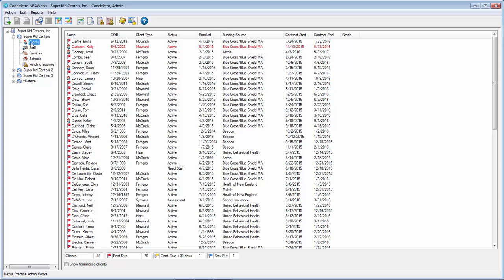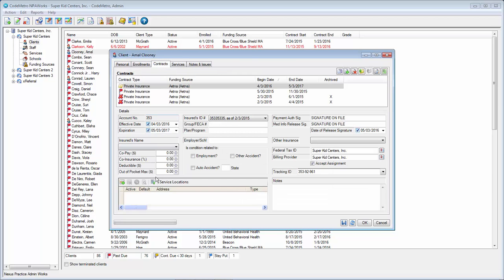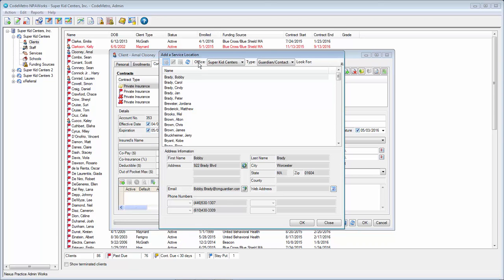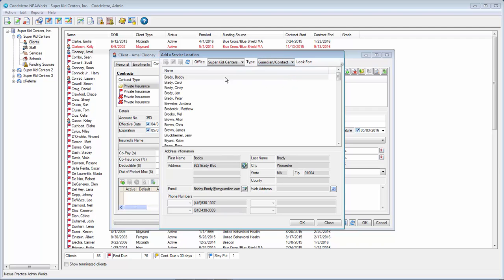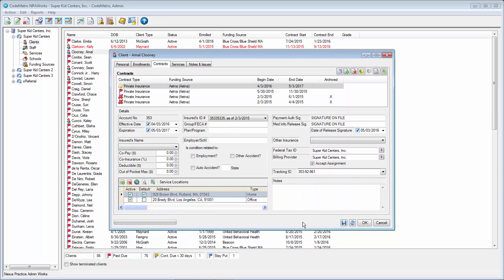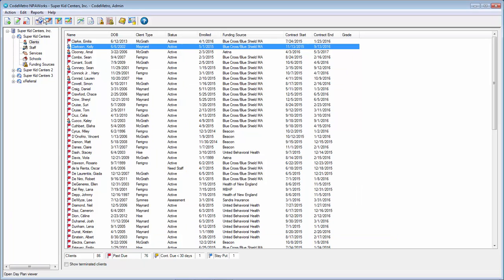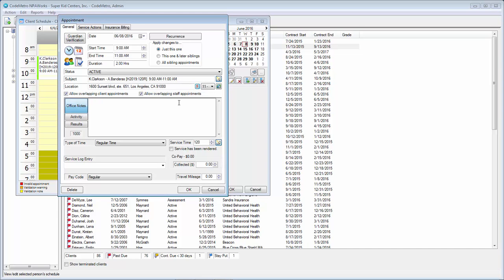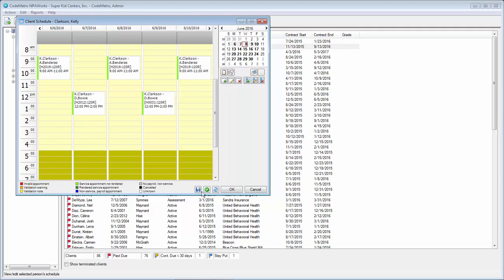How To Add A Default Service Location (NEW)